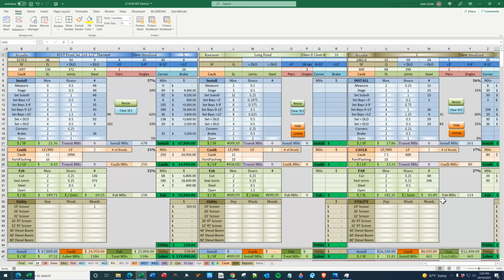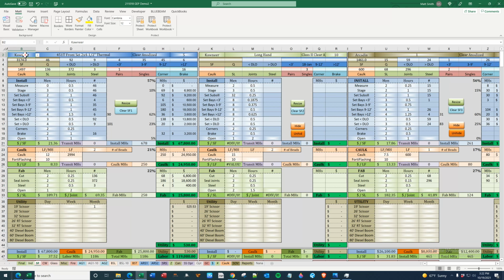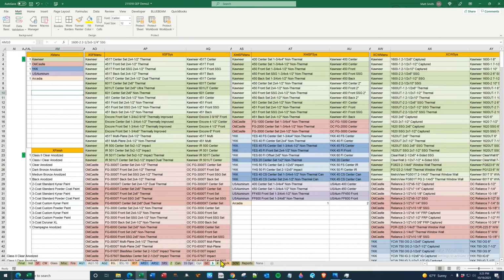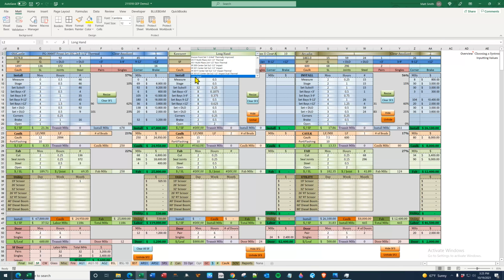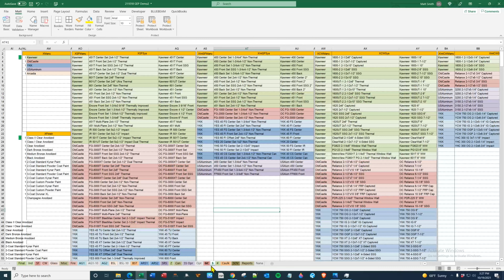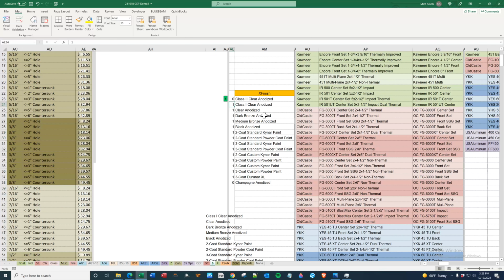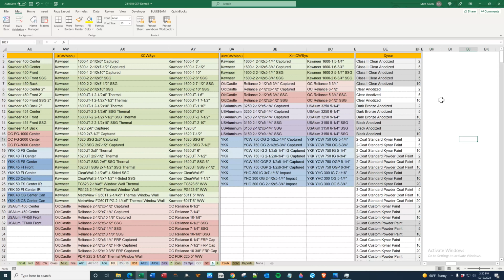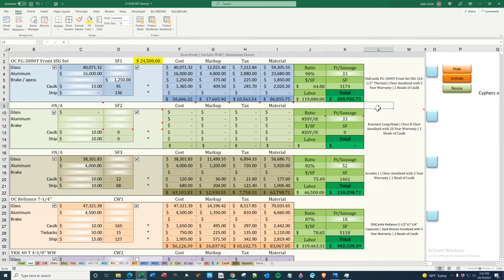3.4 {SF} & {CW} - System (DDLs) | Long & Short Hand